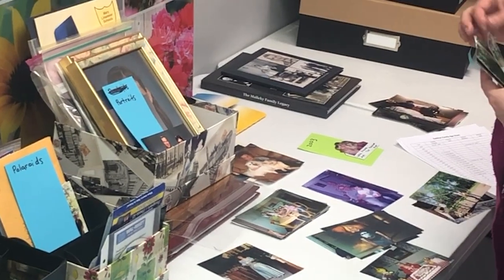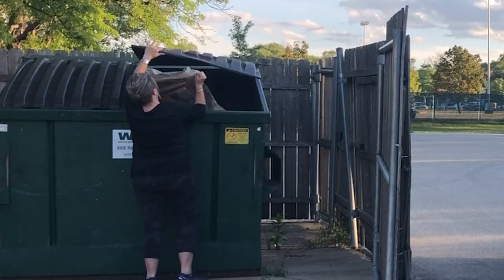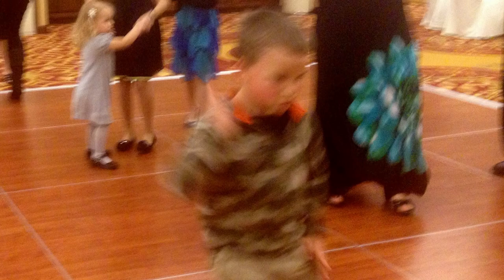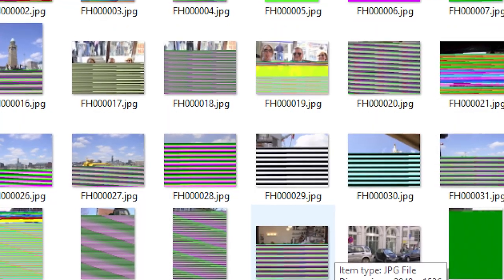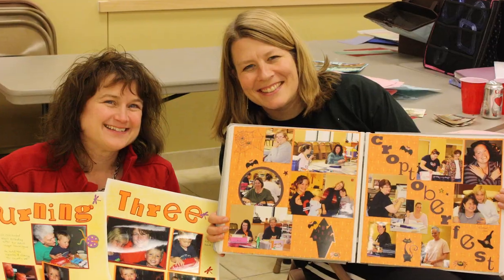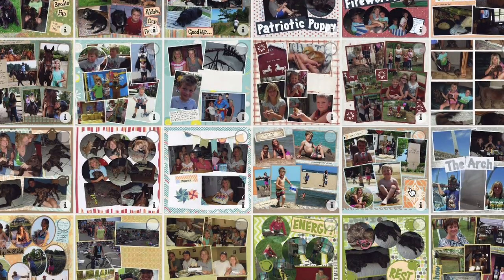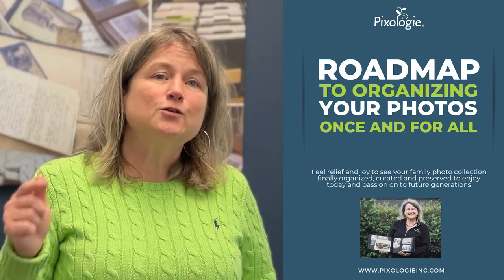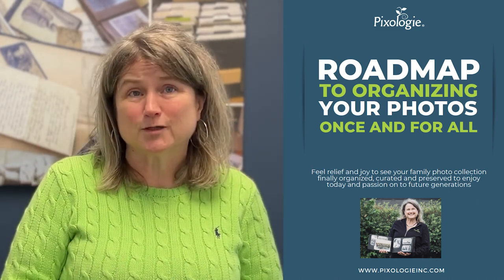The Dreadful Truth About Organizing Photos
Sorting pictures is not just a happy, simple trip down memory lane! Learn the truth about what it is like to organize your print and digital photos.

You could have photos in old albums, phones, computers, Dropbox, Microsoft OneDrive, Google or any of countless other places. How about in sticky albums, on photo CDs, USB Drives and camera cards? Have you been scrapbooking in the past and now have dozens of scrapbooks taking up space in your home?

Managing photos is a never ending task of keeping up with your memories and the technology that is supposed to make it easier for us! Organizing photos has many challenges including: the time commitment, figuring out what to do when photos are missing, tackling the duplicate photos, replacing corrupt photos, managing the technology and much more.

We share this reality so that you can be prepared and make a plan to tackle saving your photos once and for all. Pixologie’s system for creating photo estates is designed so that you can enjoy your memories today while preserving them for the future.

Be the hero at your next family reunion when you can pull out photos from 20 years ago! Your photo organization should be a rewarding experience and we are happy to be your partners in the journey of saving family memories.